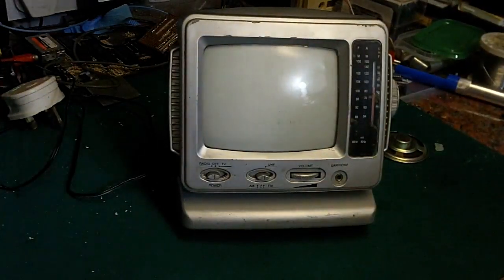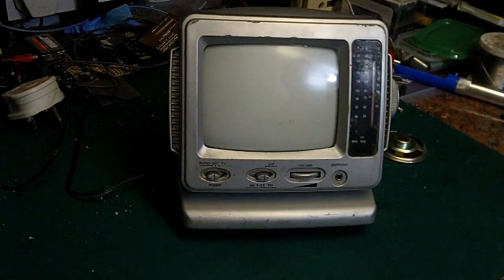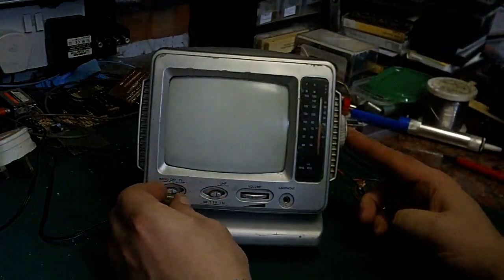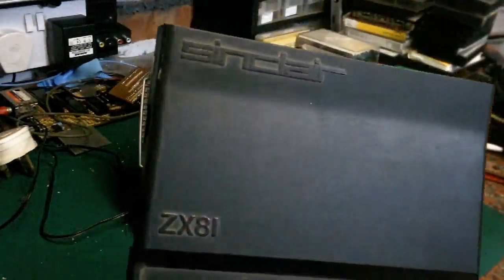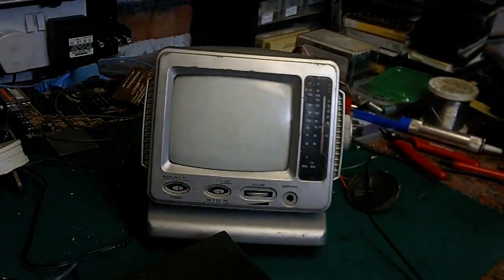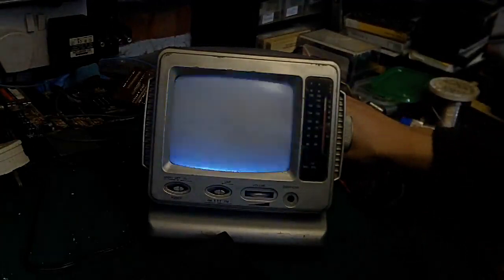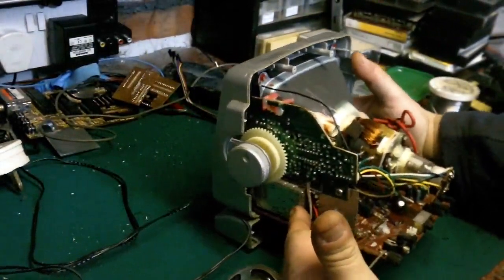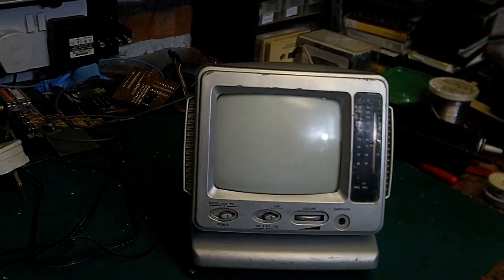Woodland Discovered 5" B&W mini TV. Will it run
Found this while walking the dog. all i've done is dry it out. lets give it some power and see what it does.